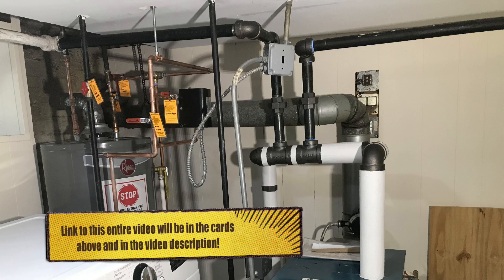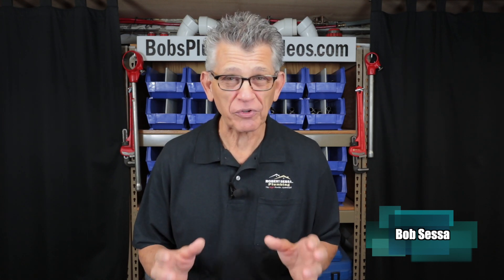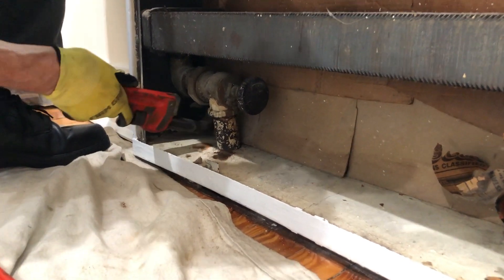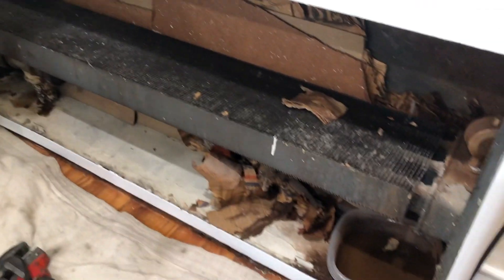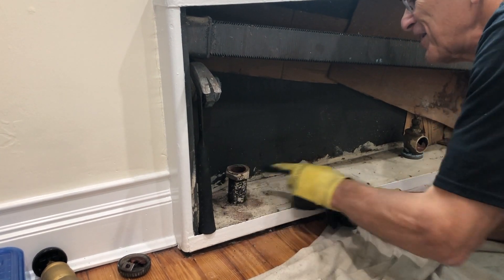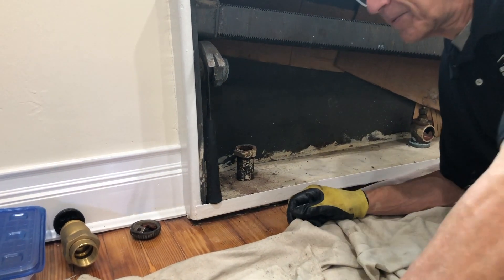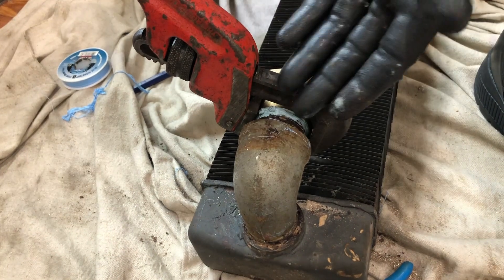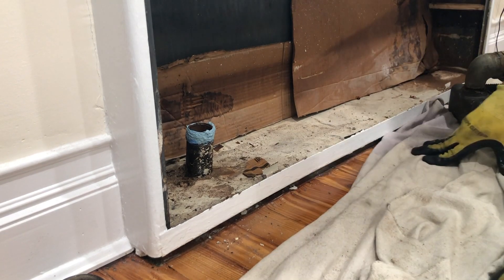Steam Radiator Air Vent Spitting Water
Steam radiator air vent spitting water? A common problem in steam heating systems that are often caused by the opening and closing of the service valve feeding the radiator. The feed valves are there strictly to shut down a radiator in the event of an emergency or required maintenance of the radiator.

They're not designed to throttle down the steam entering the radiator and will ultimately trap condensate trying to get out. The result always ends up with the steam radiator air vent spitting water. This video was taken by homeowner Mike K. as I changed out a faulty convector radiator steam valve. Not a job for the D.I.Yer or faint of heart! I.M.H.O.

Make a note at the beginning of the video as the air vent is spitting water to the top of the convector box and the water drops to the floor. The result of someone shutting the radiator while it's filled with hot steam. They're service valves folks, and will not control the amount of heat you can get from a radiator. If you must shut off a radiator because you're too hot, shut them when they're cold!

Enjoy and Happy Plumbing!
Bob

Milwaukee Cordless Tools used on this job:

Milwaukee 2626-20 M18 18V Lithium Ion Cordless 18,000 OPM Orbiting Multi Tool with Woodcutting Blades and Sanding Pad with Sheets Included (Battery Not Included, Power Tool Only)

Milwaukee 2719-20 M18 FUEL Hackzall (Bare Tool), Red, Black,

Imperial Blades One Fit 1-3/8" Carbide Extreme Storm Titanium Metal Blade, 5PC, Multi (IBOAT360-5)

Canon EOS 70D Digital SLR Camera with 18-55mm STM Lens

Canon EF-S 24MM 1.2.8 STM

Canon EOS M6 Mark II Mirrorless Digital Camera (Body) for Vlogging|CMOS (APS-C) Sensor| Dual Pixel CMOS Auto Focus| Wi-Fi |Bluetooth and 4K Video, Black

Canon EF-M 11-22mm f/4-5.6 STM Lens, Black - 7568B002

Rode VideoMic Pro+ Compact Directional On-Camera Shotgun Condenser Microphone

Comica WM300C Wireless Lavalier Microphone

Neewer 2 Pieces Bi-color 660 LED Video Light and Stand Kit Includes:(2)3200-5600K CRI 96+ Dimmable Light with U Bracket and Barndoor and (2)75 inches Light Stand for Studio Photography, Video Shooting

Magnus VT-400 Aluminum Tripod System with 2-Way Fluid Pan Head

Dolica AX620B100 62-Inch Proline Tripod and Ball Head

Please use a clear mind and use all safety precautions following the tutorials provided by this site.  I do not make any claims of the safety of the projects, techniques, or resources listed on this site and will not take responsibility for what you do with the information provided by this site.

 Viewers must be aware by doing projects on their homes they are doing it at their own risk and Bobs Plumbing Videos cannot be held liable if they cause any damage to their homes. With different codes around the world and constantly changing standards, regulations, and rules, it is the sole responsibility of the viewer to educate themselves on their local requirements before undertaking any sort of project.

That being said Bobs Plumbing Videos cannot claim liability with all applicable laws, rules, codes, and regulations for a project. Be safe, have fun with your plumbing repairs, and ALWAYS stay informed with your local building code.